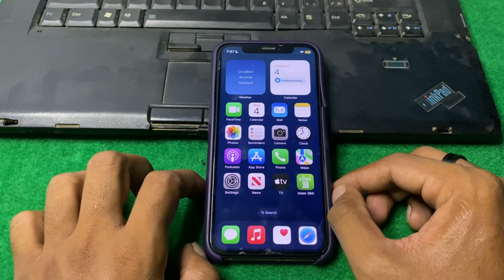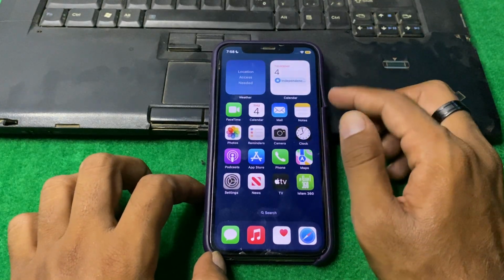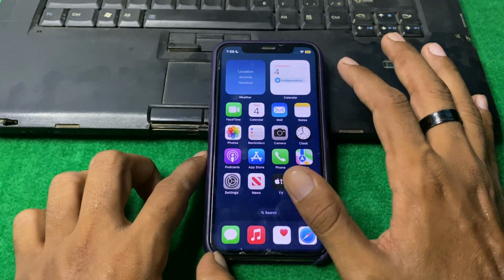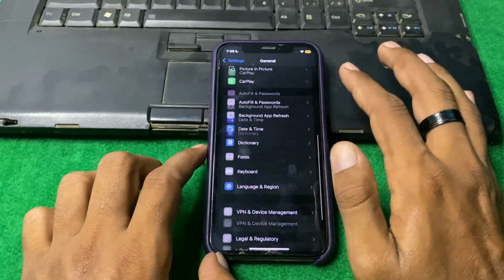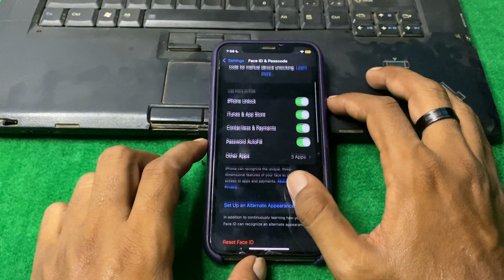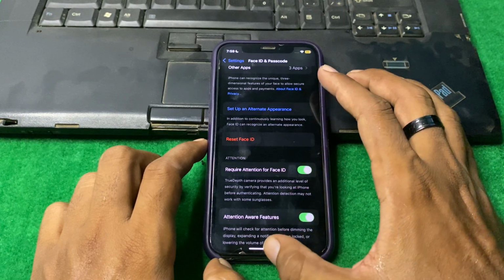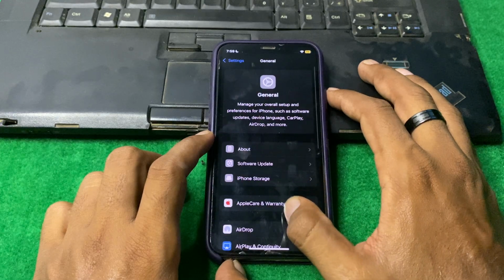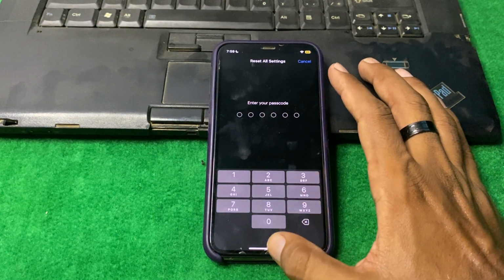Fix✅ Face ID Not Working Issue On iPhone After iOS 18 Beta Update | 2024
Hi everyone in this video you will learn how to fix face id not working issue on iPhone after iOS 18 beta update